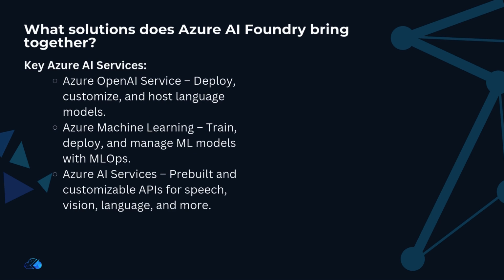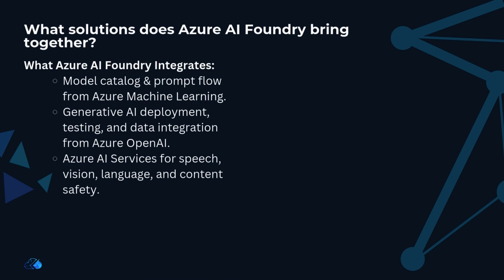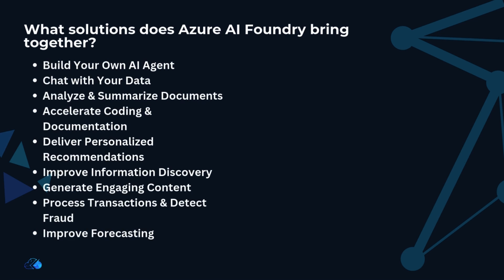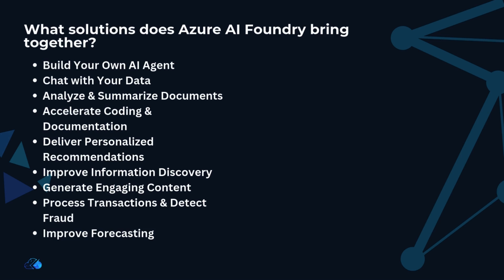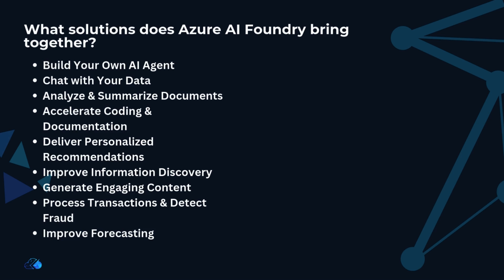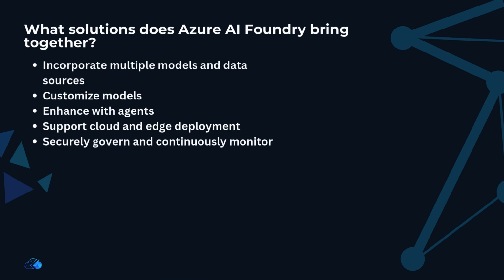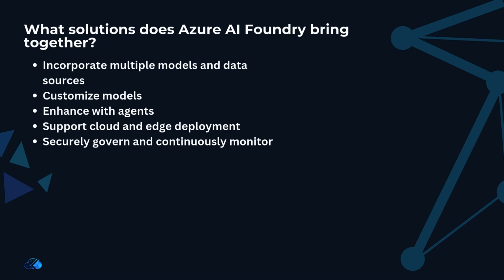What Solutions Does Azure AI Foundry Bring Together? - AI-900 Exam Prep